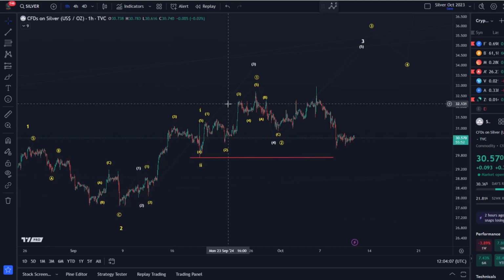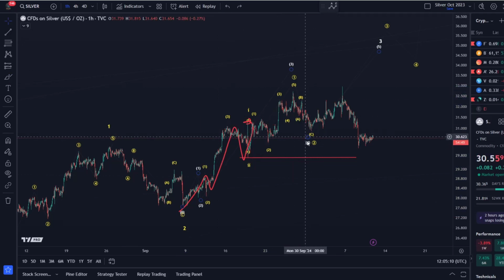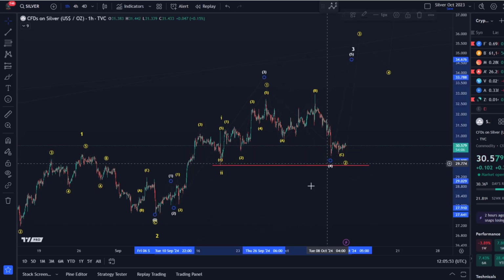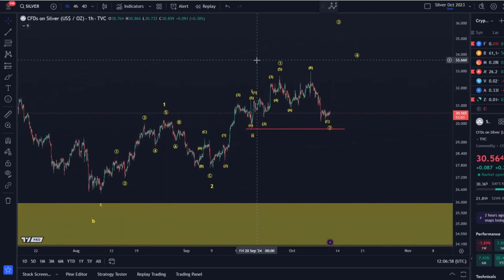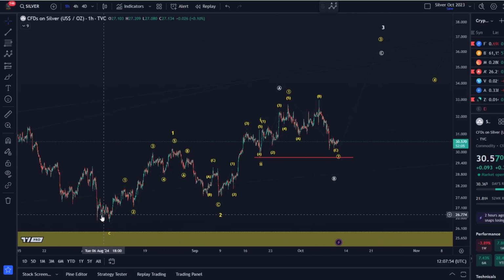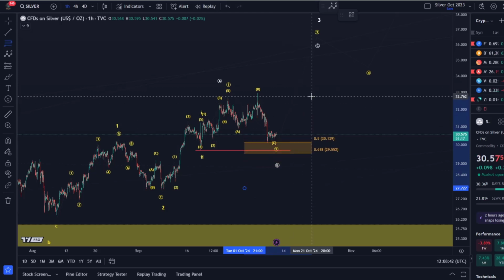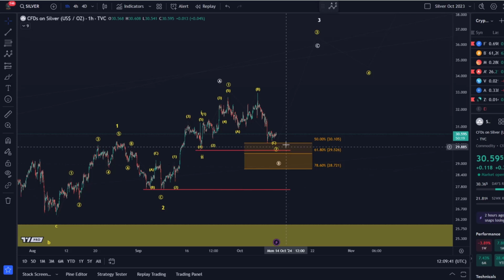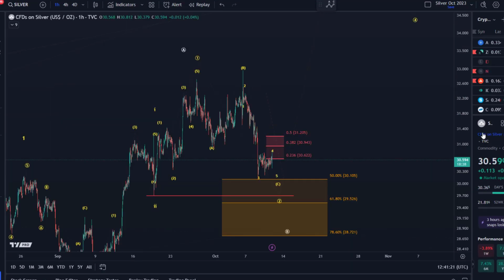SILVER Futures Technical Analysis Today - Elliott Wave and Price News, Silver Price Analysis